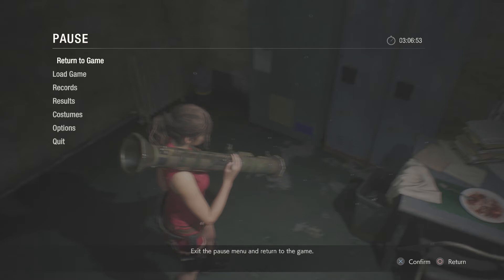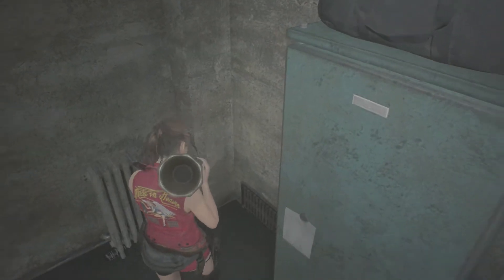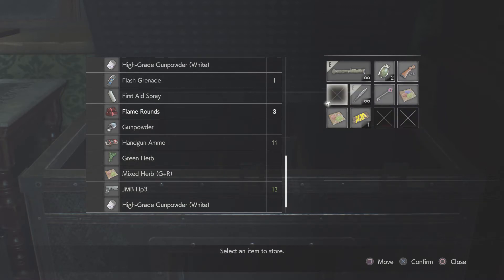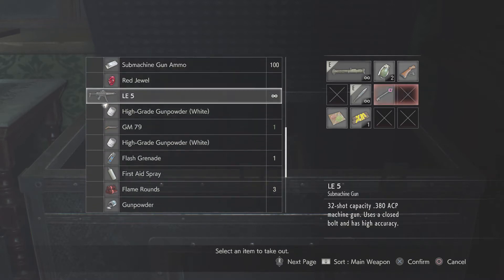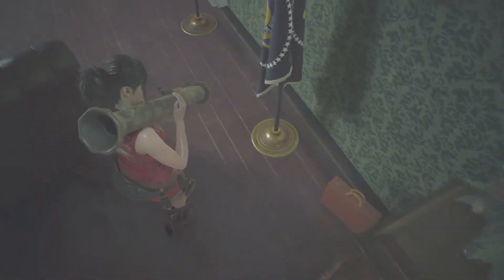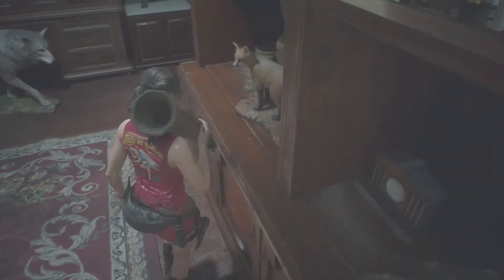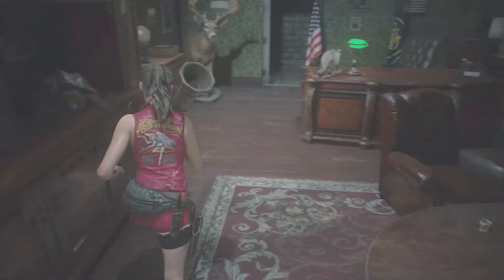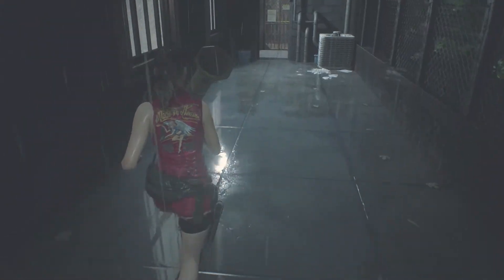The Theissman Lets Play Resident Evil 2 part 10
10 let kept it going